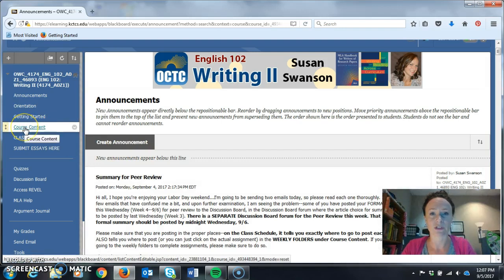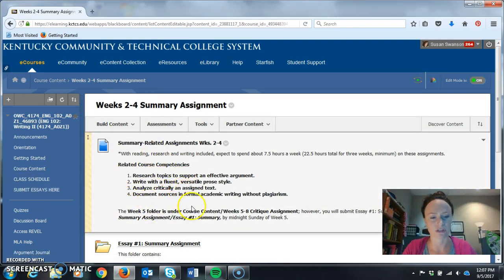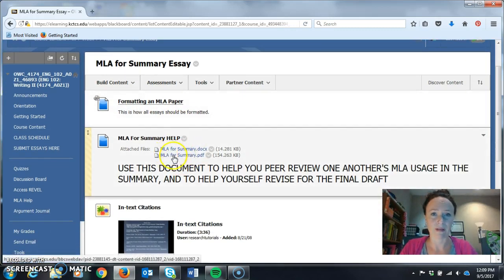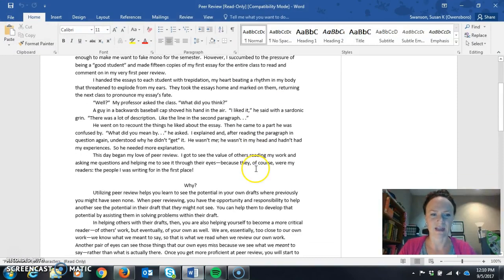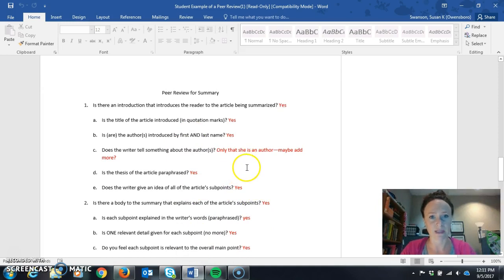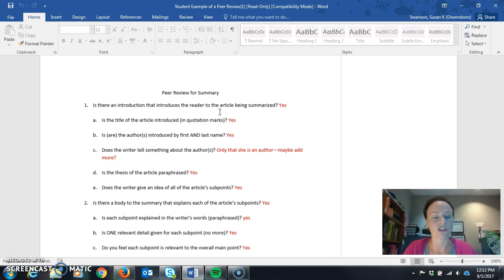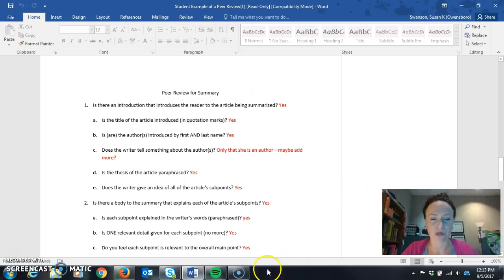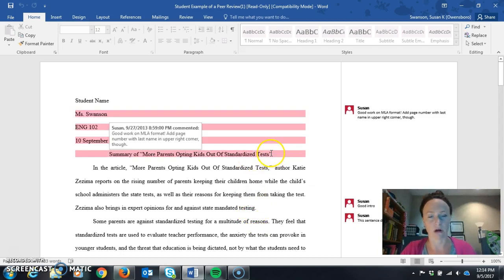Peer Review Pep Talk